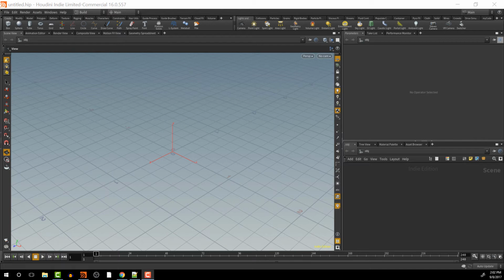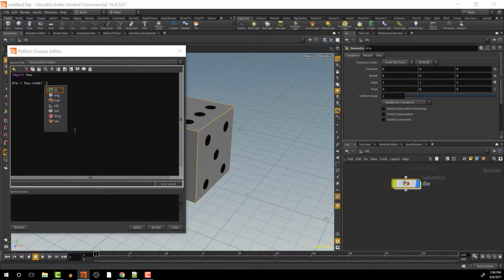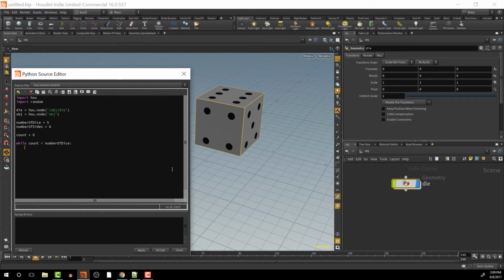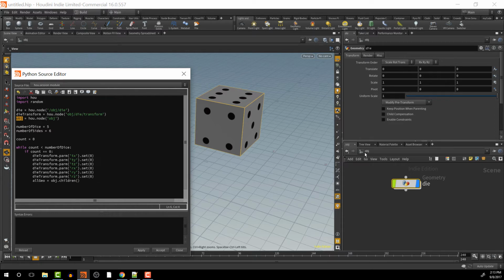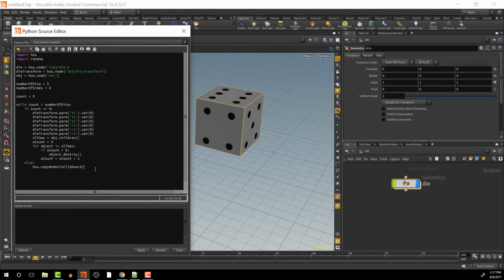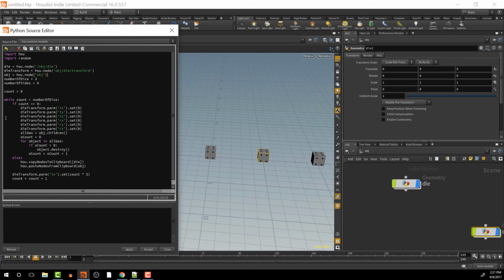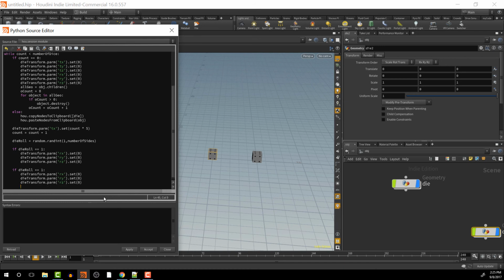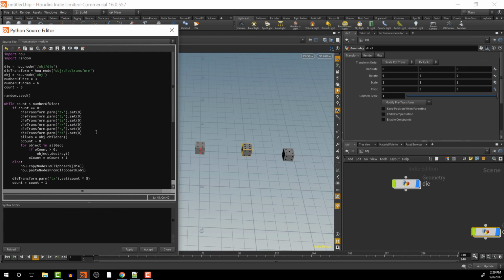Houdini Python Dice Project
A video for my class on how to randomize a die roll in Houdini with Python.